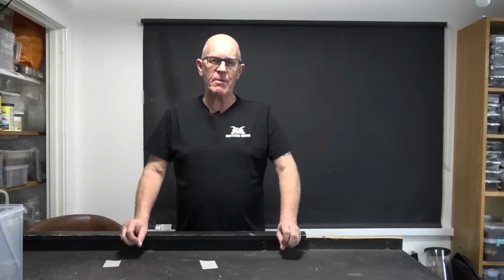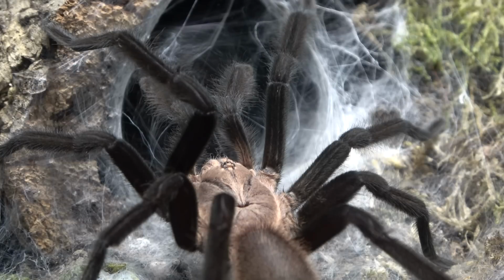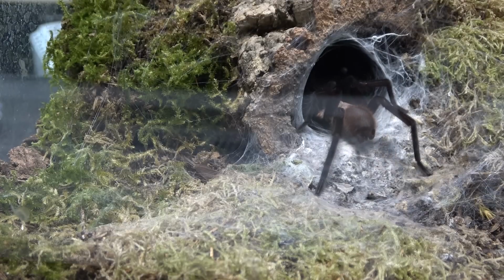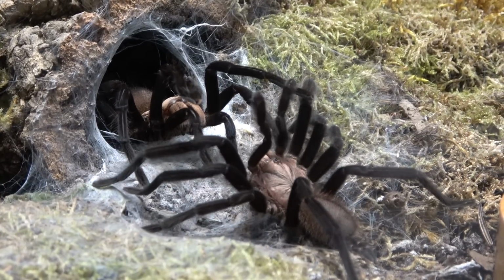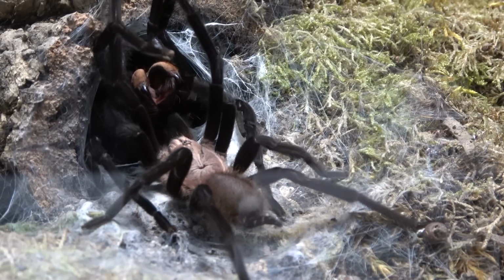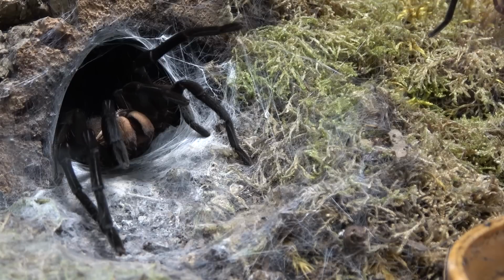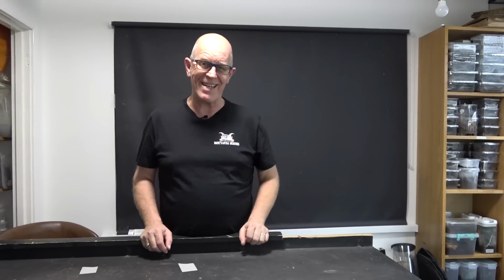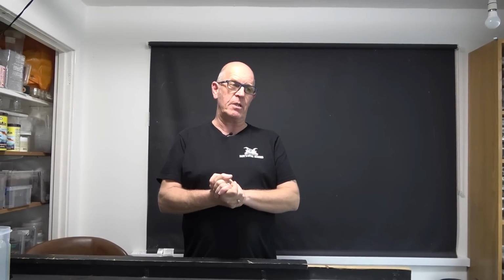Birupes simoroxigorum pairing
Today we pair our Neon Blue Leg the Birupes simomoxigorum from Malaysia, our female moulted out last Christmas and is in great condition so lets see how they get on in the very interesting pairing .